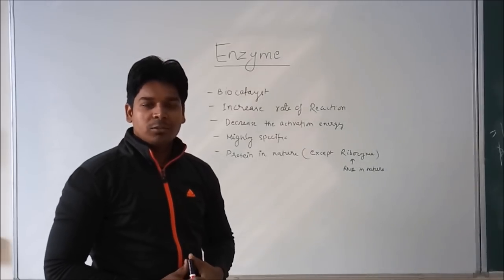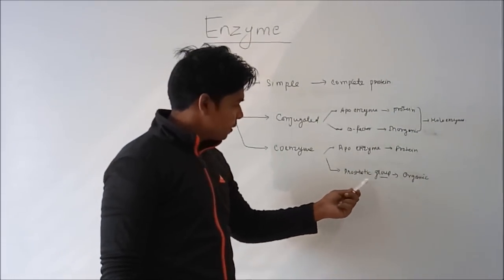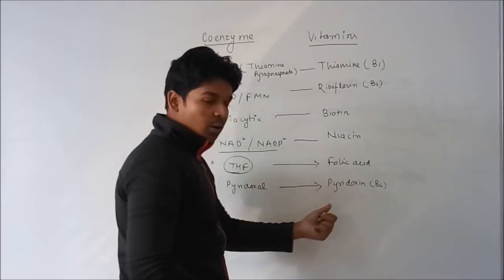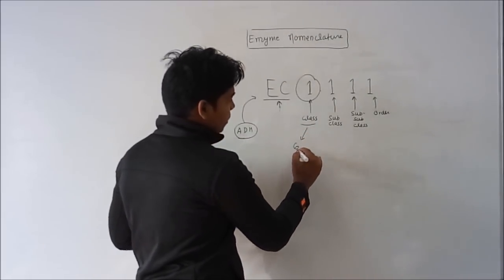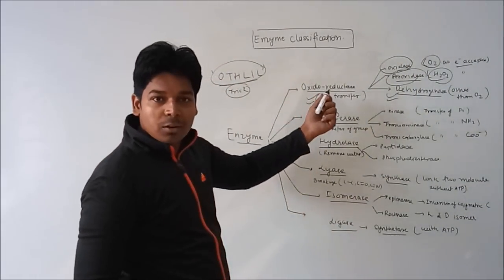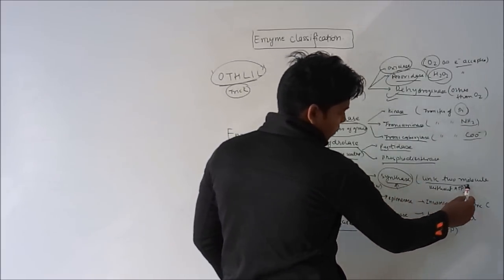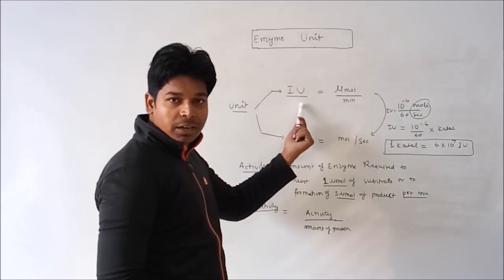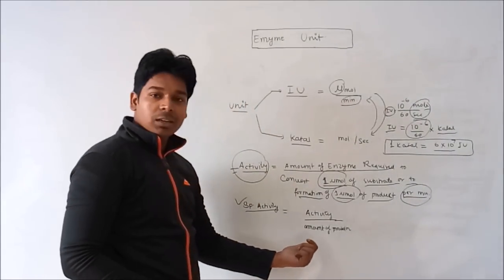Introduction and Classification of Enzyme | By Virendra Singh | CSIR | GATE | DBT | ICMR | CUET